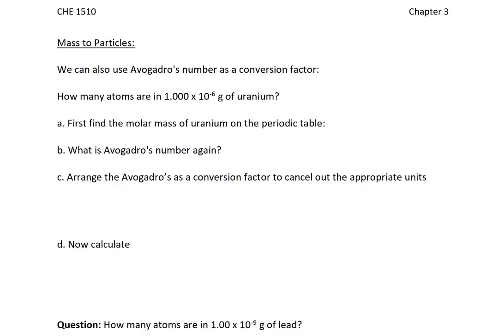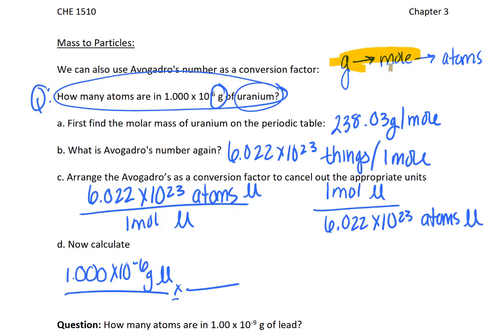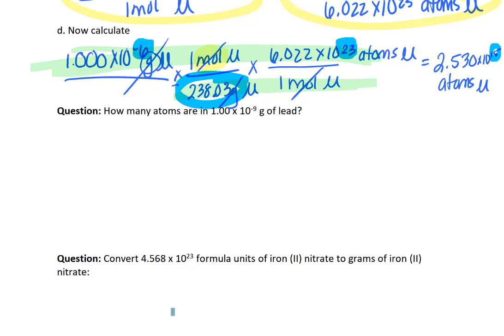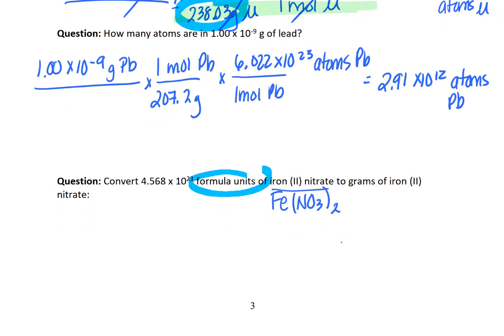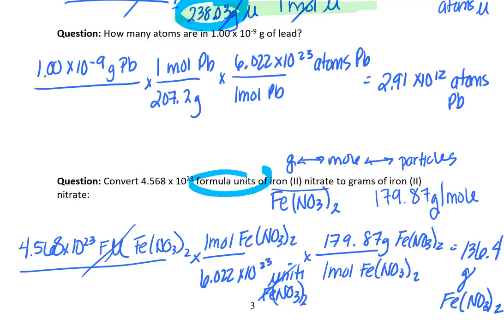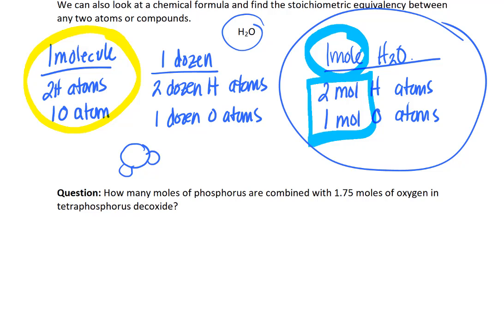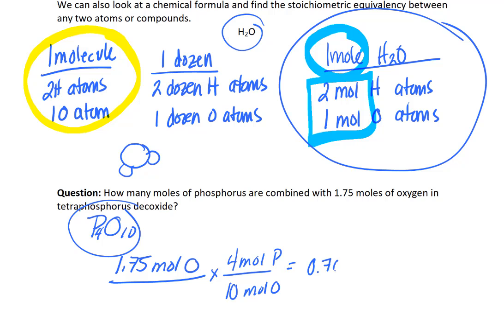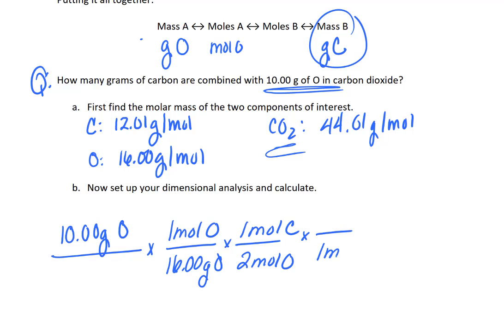CHE 1510_Chapter 3 The Mole and Simple Mole Calculations part 2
This video covers how to use molar mass, mole ratios, and Avogadro's number in calculations. This video is for CHE 1510 (General Chemistry 1).